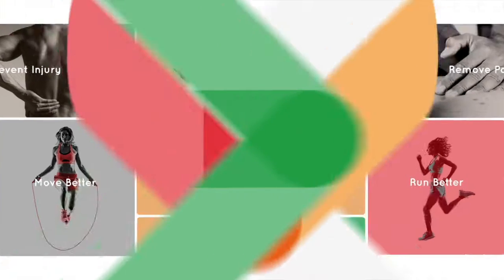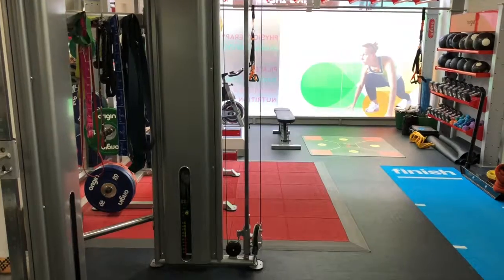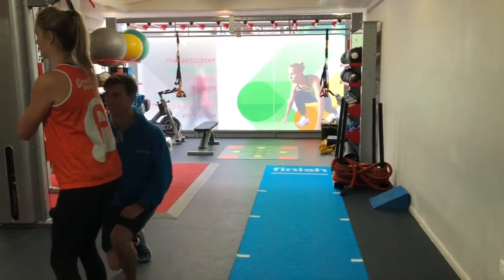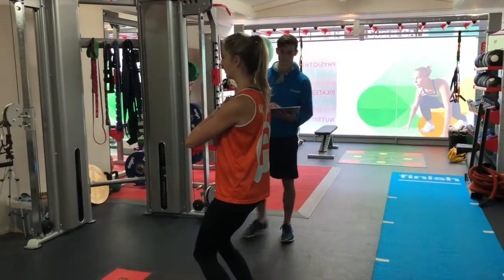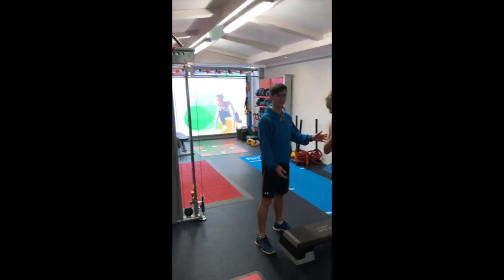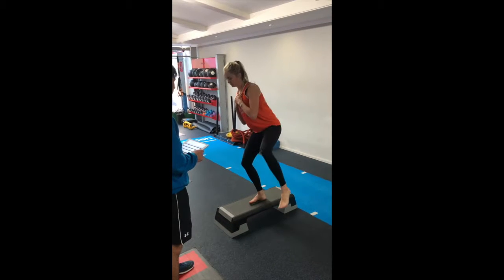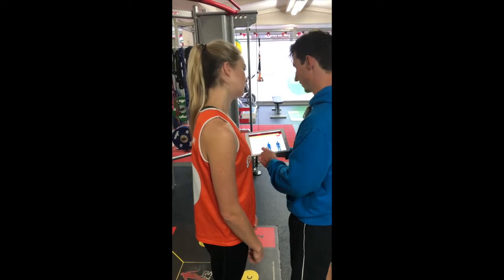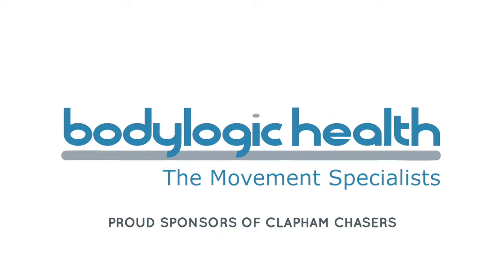Movement Control for Performance Gains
What is holding back your athletic development? You have a great training programme in place, you should be smashing the results out now so what can be holding you back?

Have you had your movement assessed? How our muscles work together can have a huge effect on your strength and performance results. Understanding if you have the movement control to perform at the highest levels is often the missing link in performance enhancement.

It can have a huge effect on running efficiency for endurance runners, athletes involved in rugby, football, hockey and cricket are just a few multi directional sports where your movement control can affect your performance results.

Improve your performance, reduce injury risks and Build A Better You.